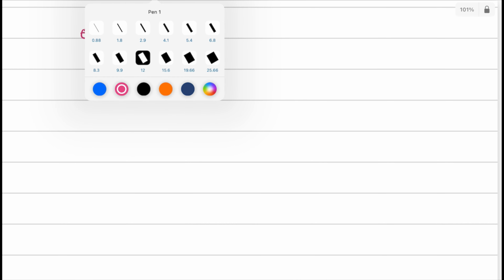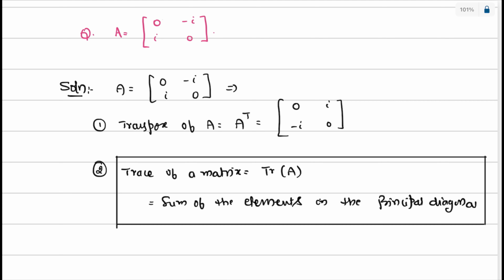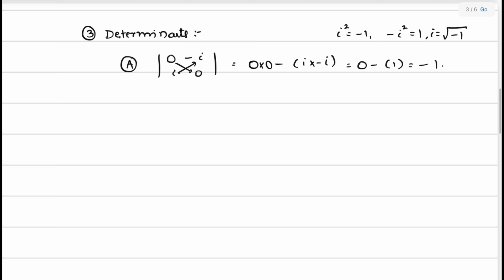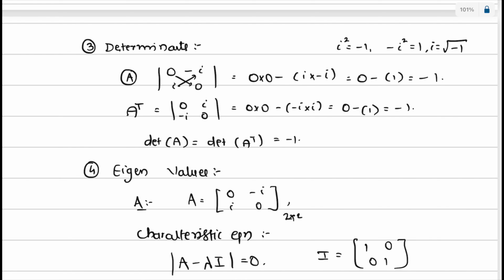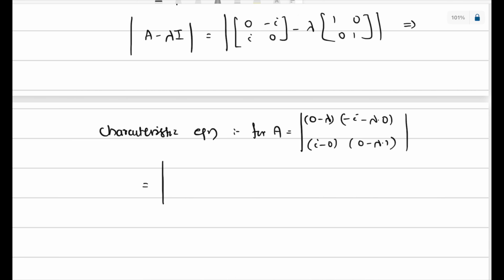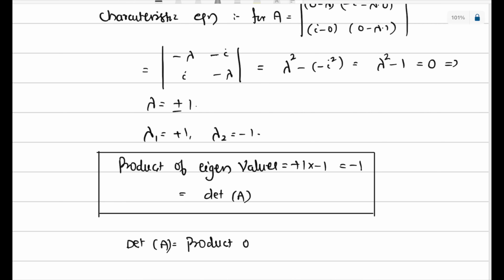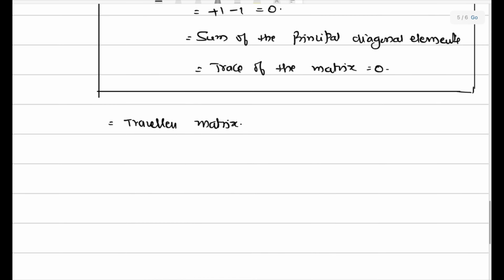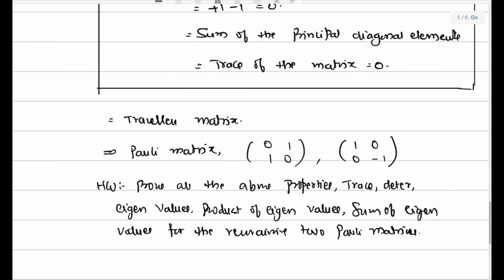Can You SOLVE Pauli Matrices and Eigenvalues in Just 10 Mins with IITian's Tips?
Get ready to master Pauli matrices and eigenvalues with these IITian's tips! In just 10 minutes, you'll learn how to solve determinants and transposes like a pro.
This video was created by an IITIan to explain matrix operations, transpose, Pauli matrices, inverse of a matrix, and determinant, and eigenvalues of matrices.

To Master All Types of Matrices in Minutes | IIT JEE + Olympiad + CBSE, see this video made by an IITian.
Are you preparing for IIT JEE 2025, JEE Advanced, or aiming to crack the Maths Olympiad? This video by IITina is your one-stop solution to mastering some of the most crucial and high-weightage topics in linear algebra!

In this comprehensive and concept-rich session, we cover:

✅ Pauli matrices, eigenvalues, determinants
✅ Inverse of a matrix, transpose of a matrix.
✅ Simultaneous Linear Equations—Solving using matrix methods
✅ Characteristic Equation—Derivation and significance
✅ Eigenvalues & Eigenvectors—Step-by-step calculation and real-world relevance
✅ Matrix Theory for JEE & Olympiads – Conceptual clarity + problem-solving strategies

🔹 Designed by IITians for serious aspirants
🔹 Aligned with the latest IIT JEE syllabus and Olympiad standards
🔹 Includes exam-level questions, tricks, and tips
🔹 Builds strong fundamentals for engineering entrance exams and competitive math contests

Students targeting IIT JEE Main & Advanced 2025
Aspirants of International Mathematics Olympiad (IMO) and RMO
Class 11 & 12 students looking to strengthen their linear algebra concepts
Anyone passionate about advanced mathematics
📌 Don’t Forget To:
💬 Comment your doubts—we reply to every question!